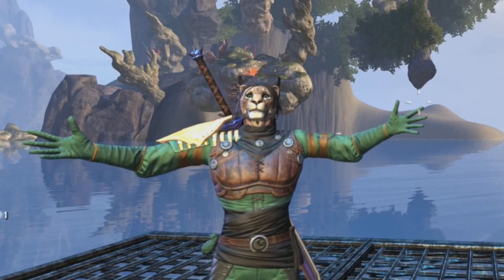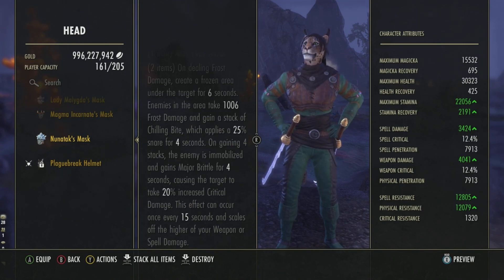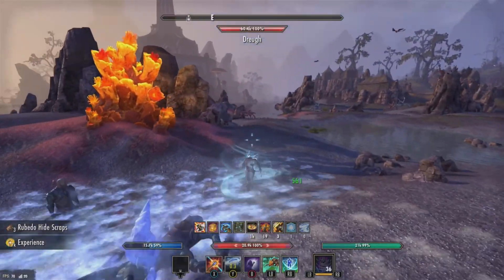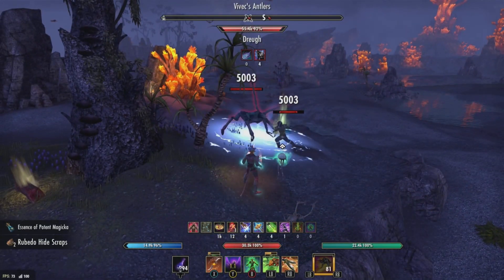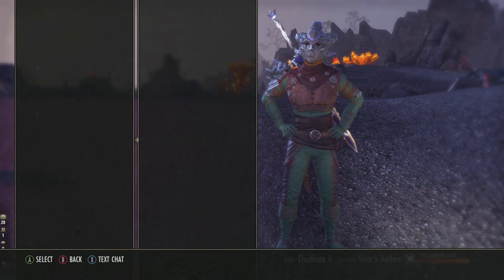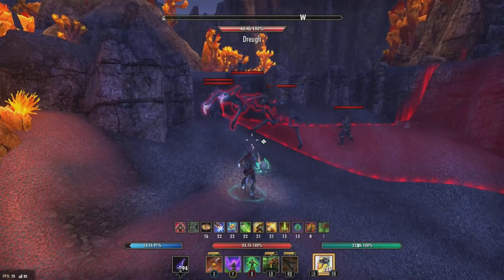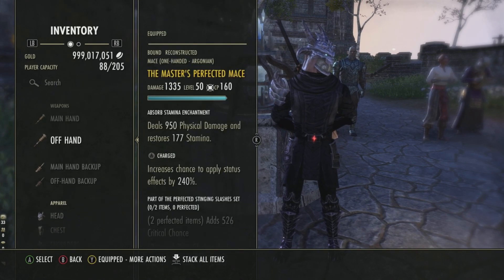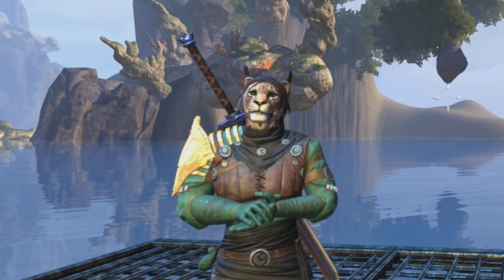ESO Are the New Imperial City Monster Sets any Good?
Hello Everyone! So Today I Bring to you the new Imperial City Monster sets coming with the ascending tide DLC. or update 33. Ill leave you to form your own opinions about these new monster sets after I show what they do and how they could be used.
Hope ye like it. More Pts Stuff on the way, hopefully.

Timestamps:
0:00  - Hello :3
0:53  - Nunatak
3:18  - Lady Malygda
6:23  - Baron Thirsk
10:05  - Wrapping it up.